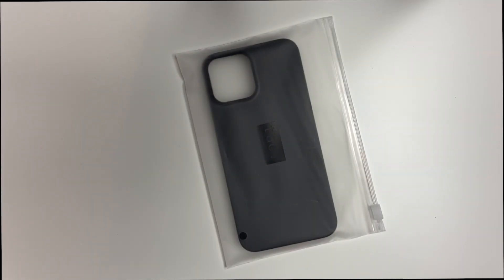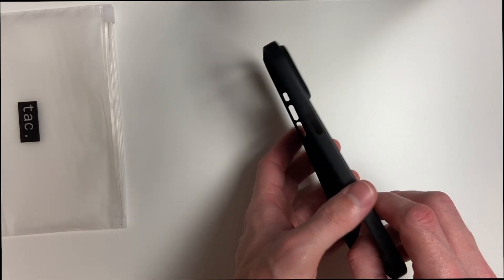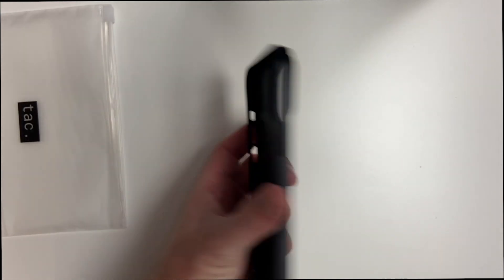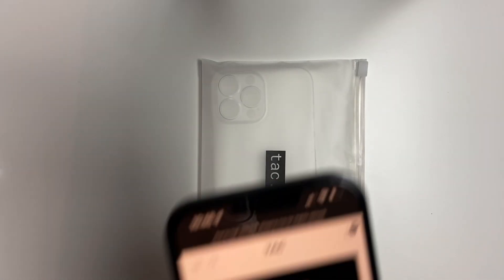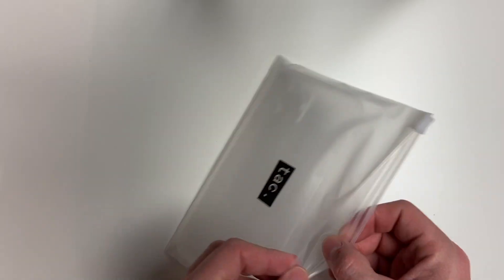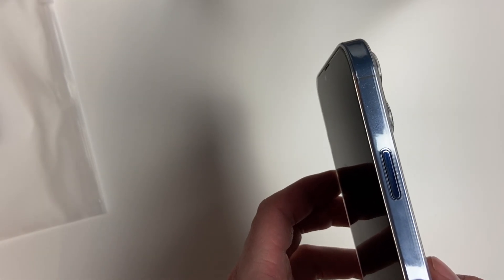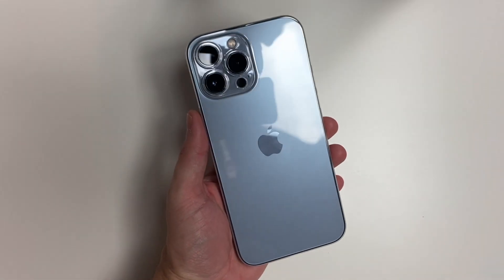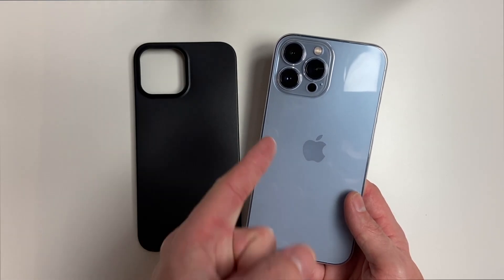Standard Case 1.0 & Clear Case from TAC for iPhone 13 Pro Max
If you're looking for a super slim, minimalist case for your new iPhone, look no further than these cases from TAC. These are some of the thinnest and most precisely cut cases I have seen. They also work perfectly with MagSafe due the minimalist design.

Time Codes:
Intro: 0:00-0:16
Standard Case 1.0: 0:16-2:54
Clear Case: 2:54-4:40
MagSafe Test: 4:40-5:03
Outro: 5:03-5:27